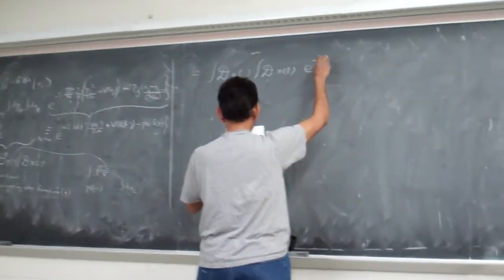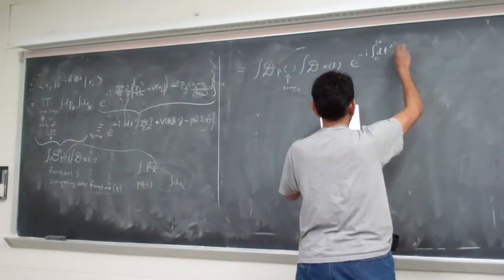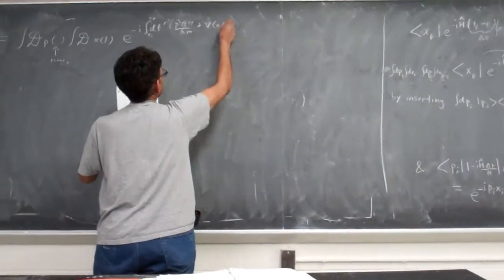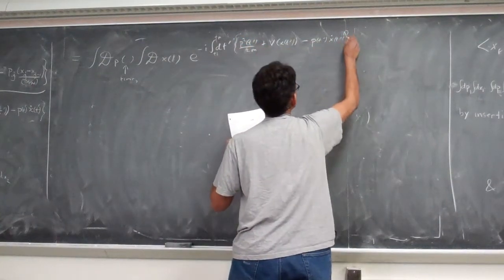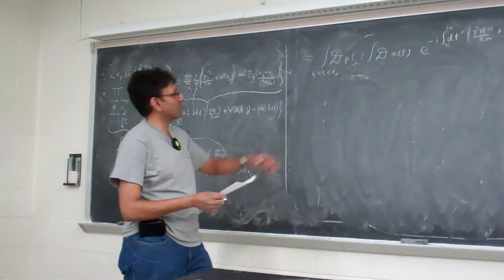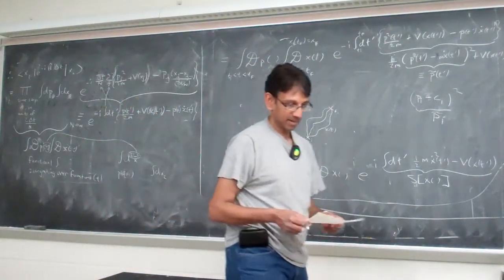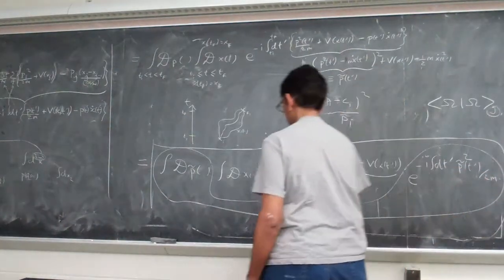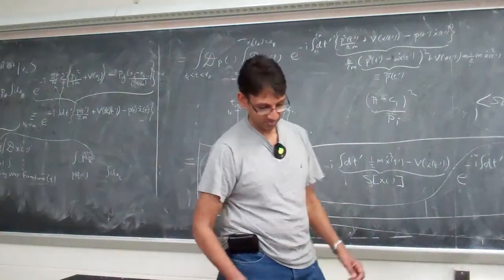Raman Sundrum - Advanced Quantum Field Theory - 7Mar2013 (3/3)